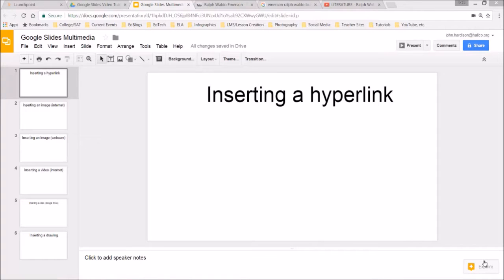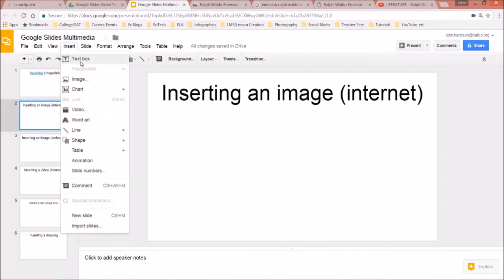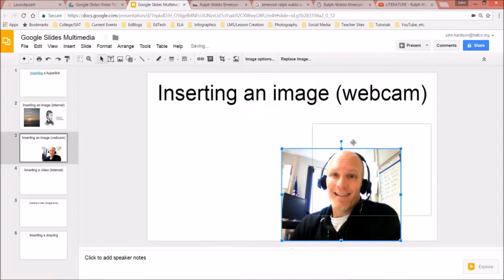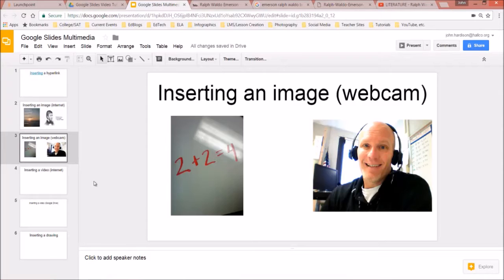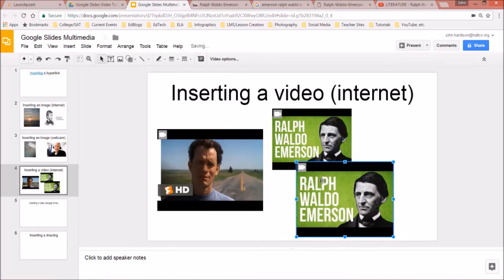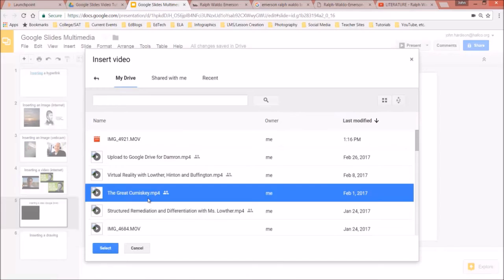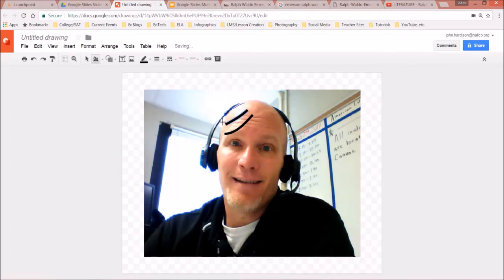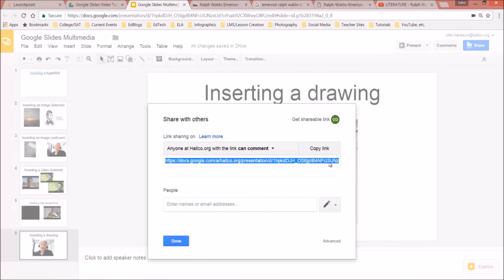Google Drive Slideshow Multimedia by John Hardison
Make your Google Drive Slideshow more attractive and interactive by adding hyperlinks, images, videos, and drawings...even directly from your smartphones.